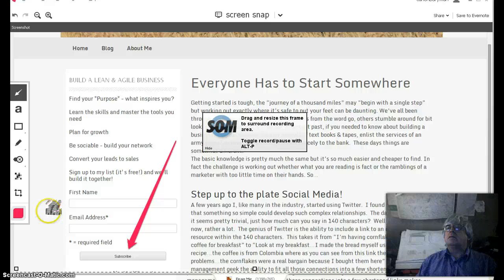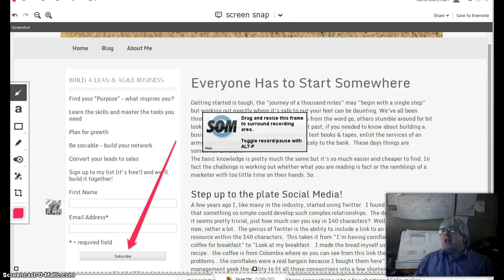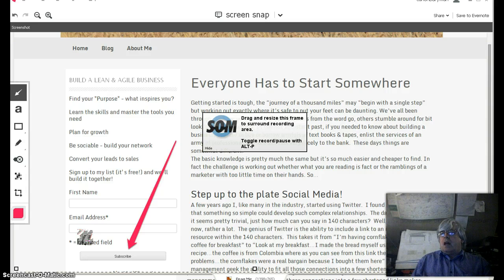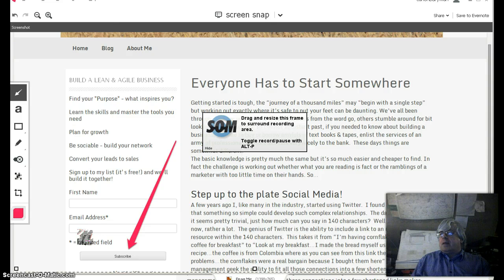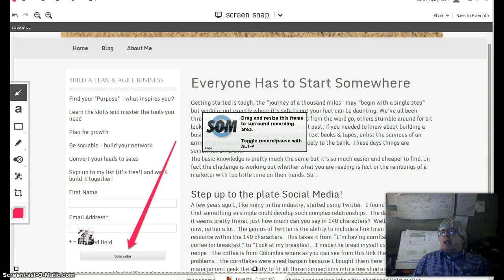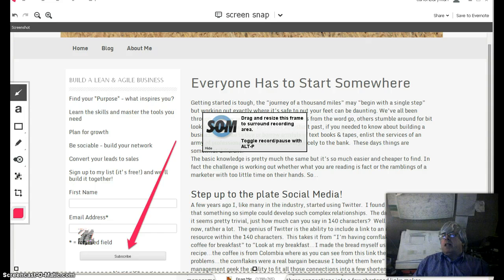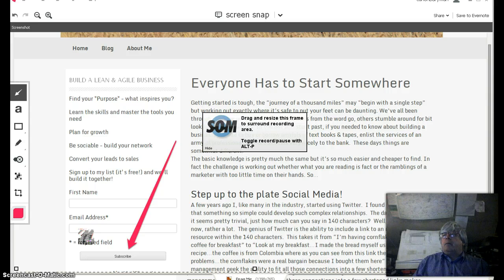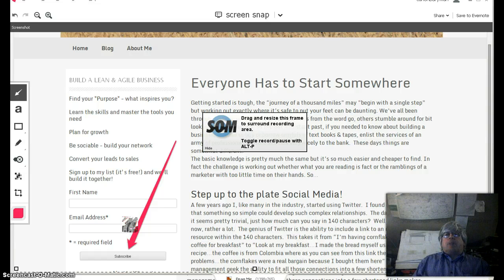Three things that I am good at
Final video in the Firepole scavenger hunt series.  Me telling you what a great guy I am! :)